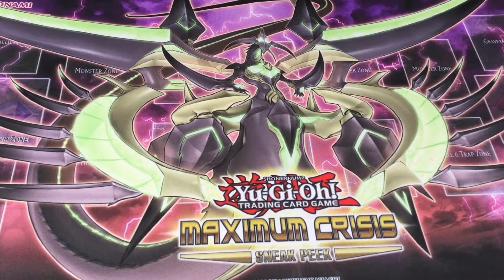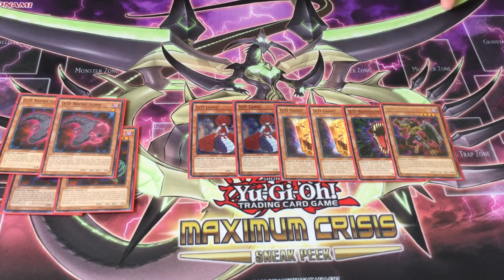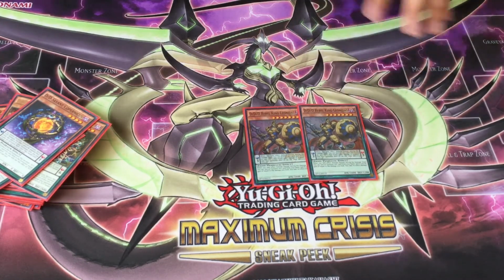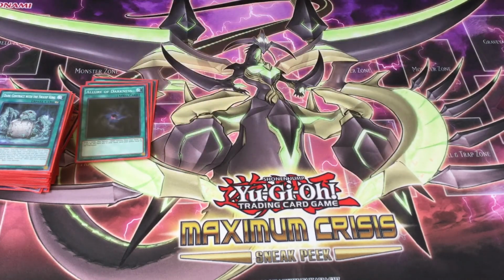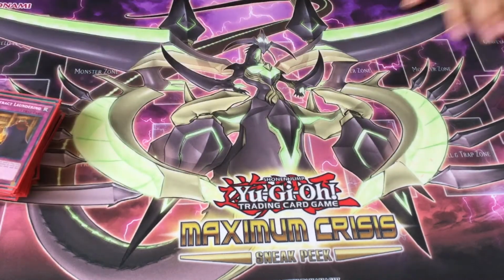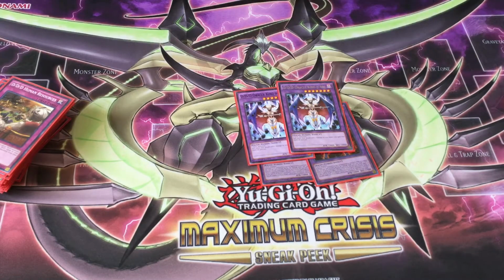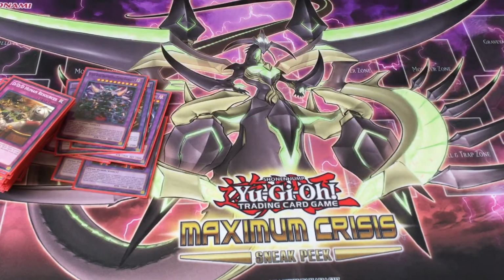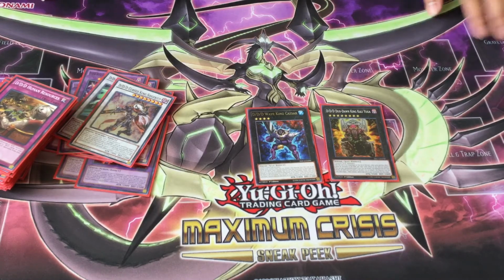Yugioh DDD deck profile July 2017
Like I said in the video this is the first video I recorded with my iPad. Don't really have any other stuff to record this with so please bear with it until I get better equipment and cards of course. The deck is relatively cheap aside from the few cards I got my hands on from trades. Once new DDD cards release I will update the deck.